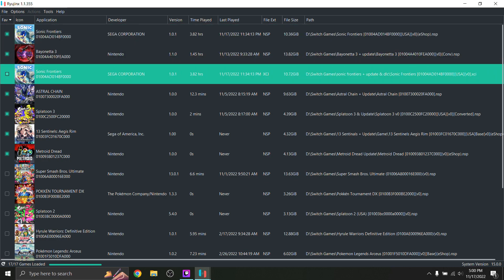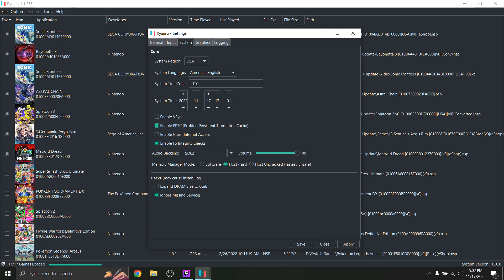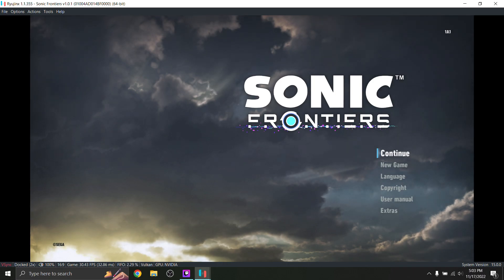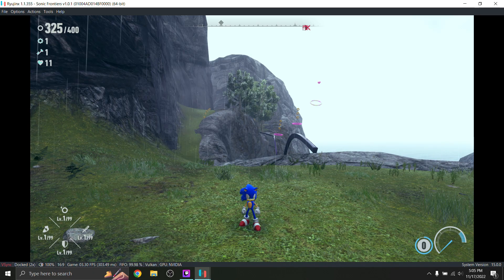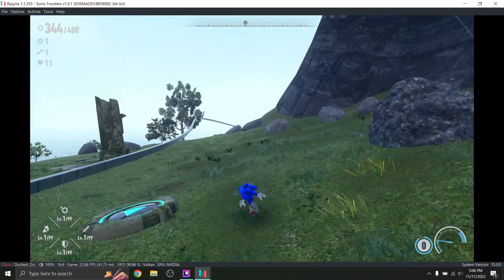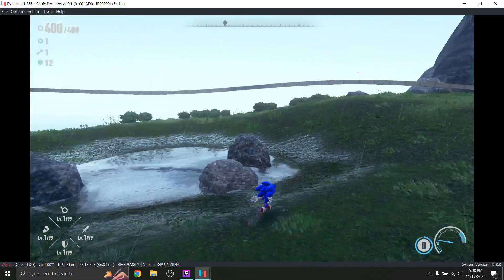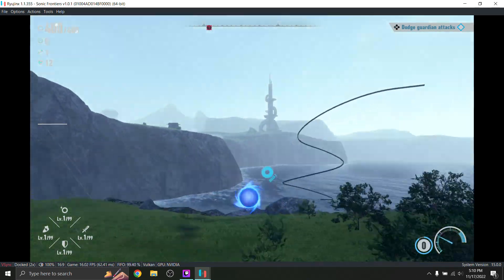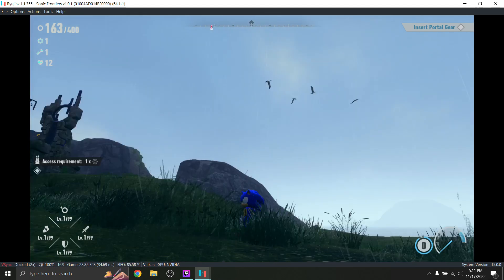Sonic Frontiers | Ryujinx Settings, Stability & Known Issues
Full breakdown of Sonic Frontiers Stability on the Ryujinx Emulator.

Is it Playable?

specs
CPU: 10th gen I5 (2.5 ghz base clock)
GPU: Nvidia Geforce GTX 1650
Ram: 32 gb (You only need like 8 gb)
Ryunjinx Version .339
Switch Firmware Version 15.0